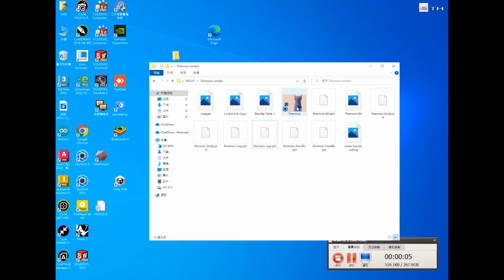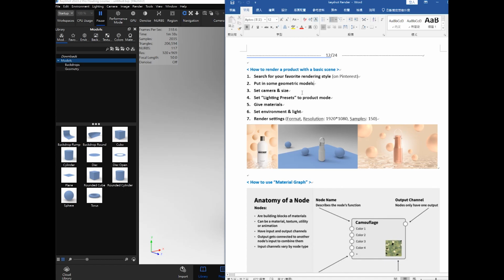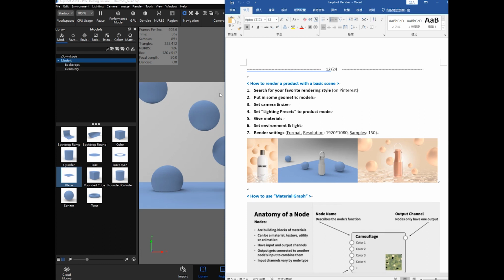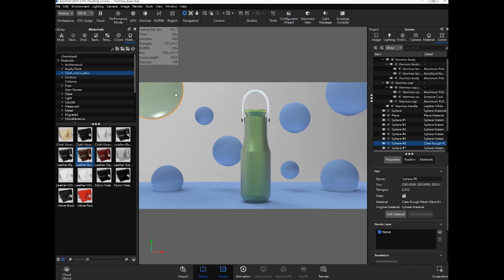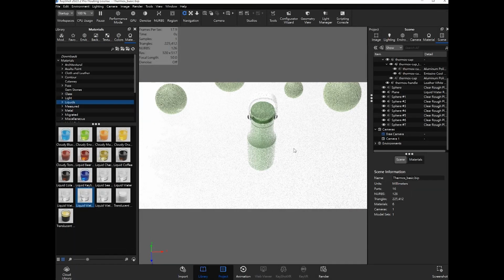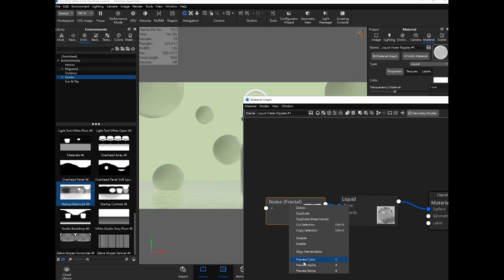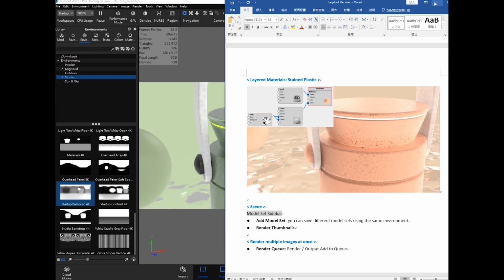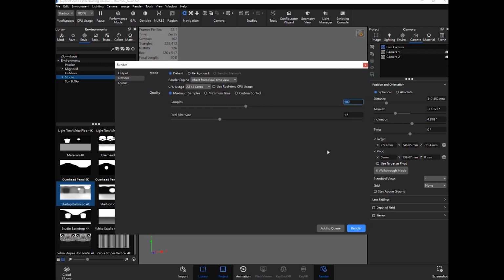Keyshot_Week 16 (12/24)_Render-3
Advanced Computer Aided Design:
Week 16 (12/24)_Render-3